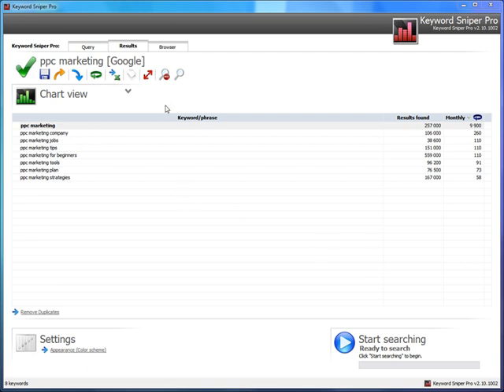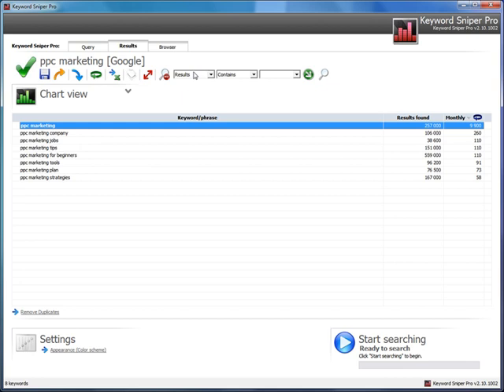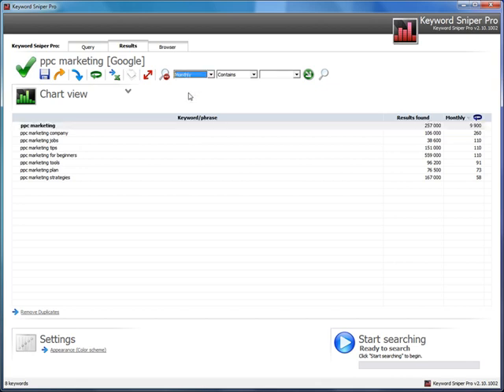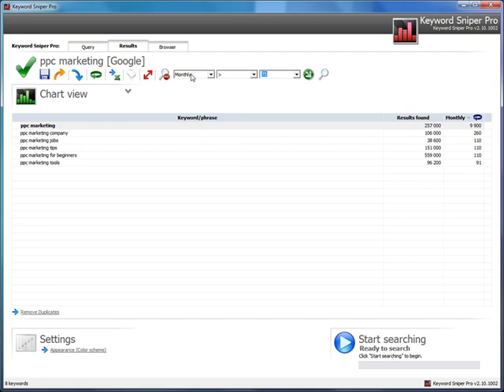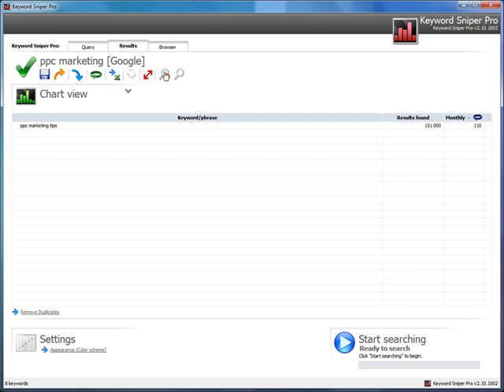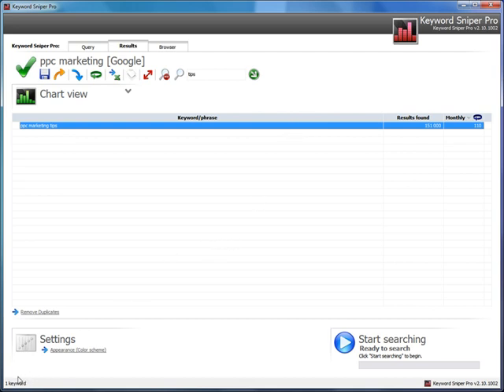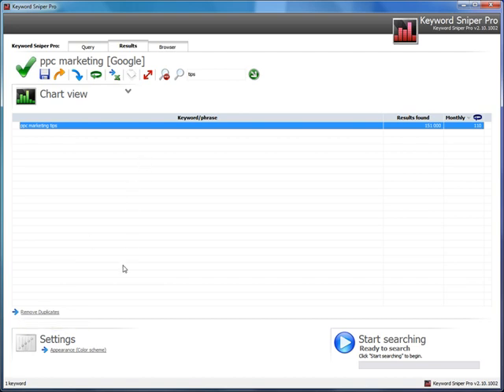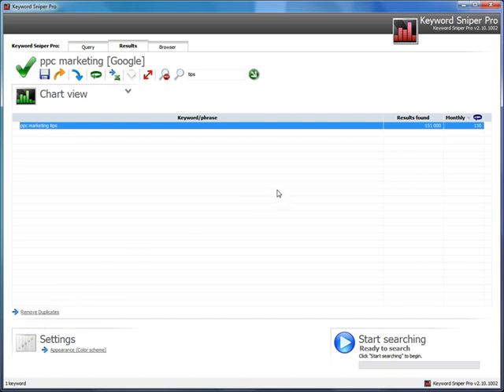5 Kiểm soát phần kết quả